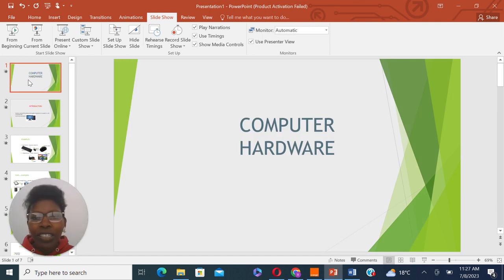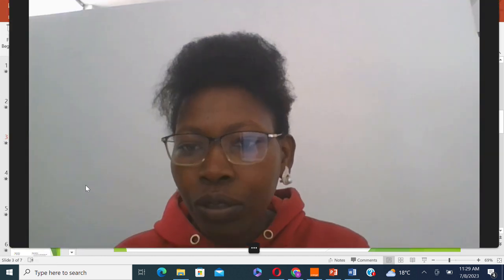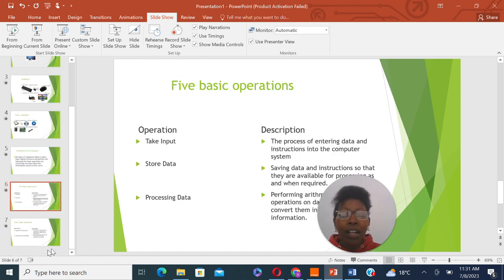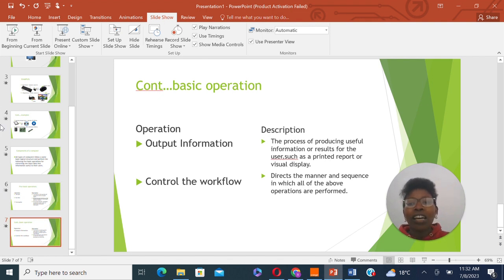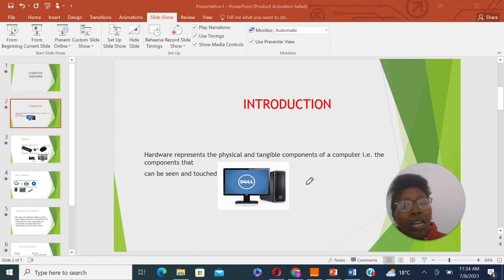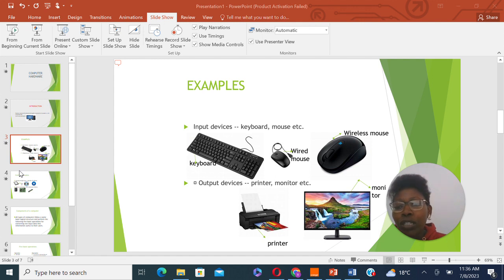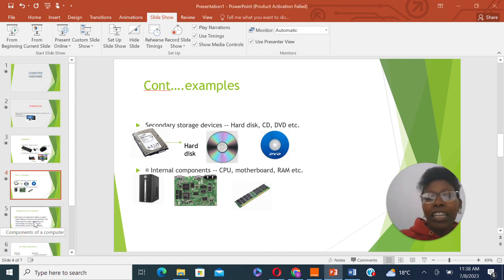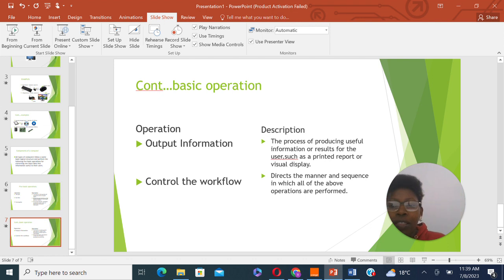Opera Loom Free Screen & Video Recording Software Loom Opera 8 July 2023